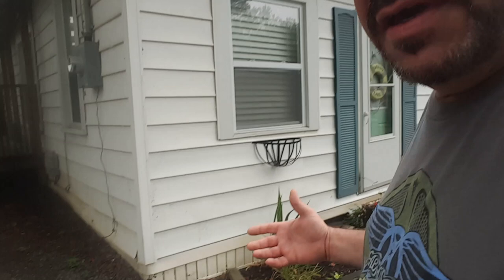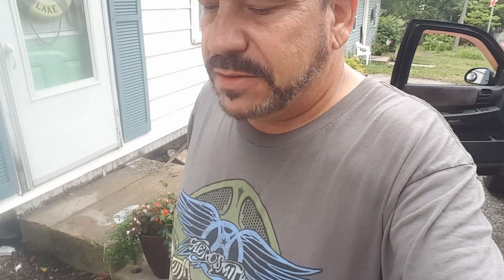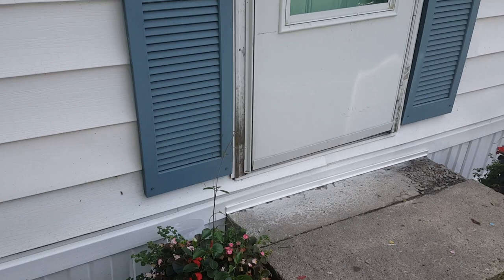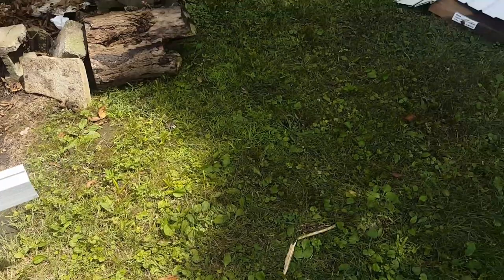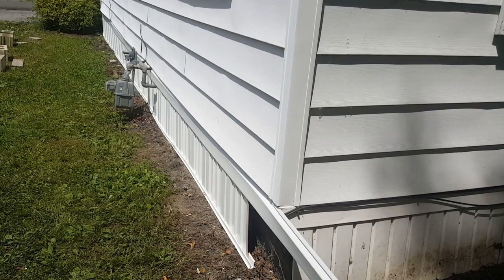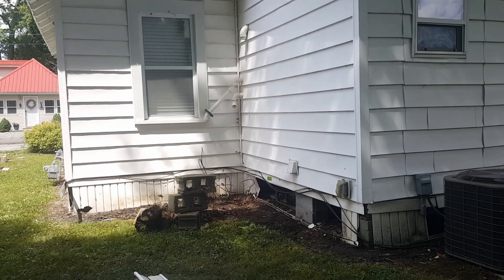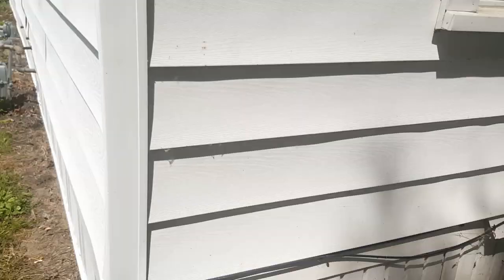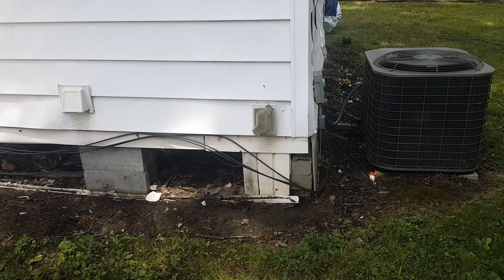Mobile Home TRAILER Underskirting on a stick built home WHAT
this is a project Ive always wanted to try. putting mobile home trailer under skirting on a regular home.